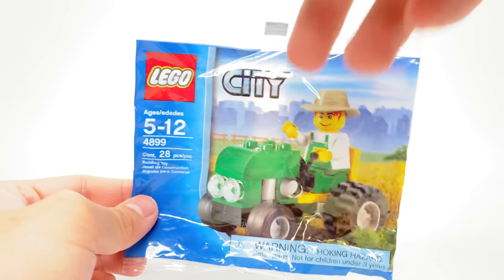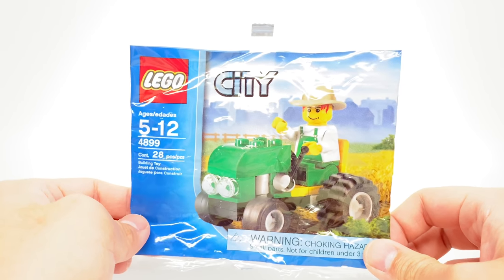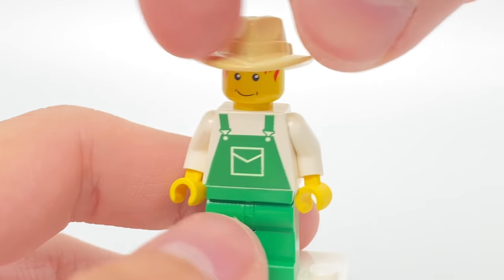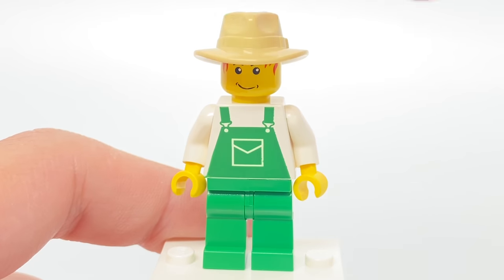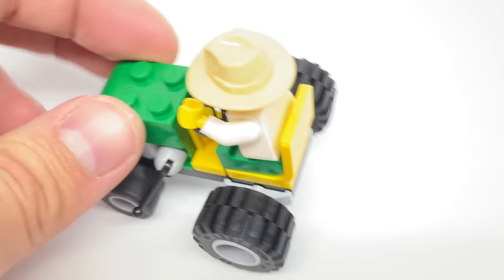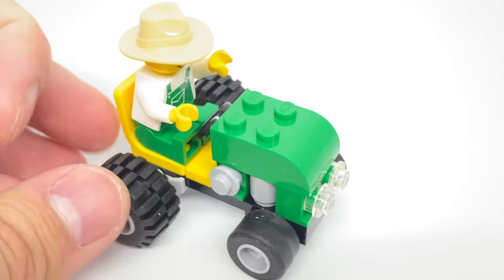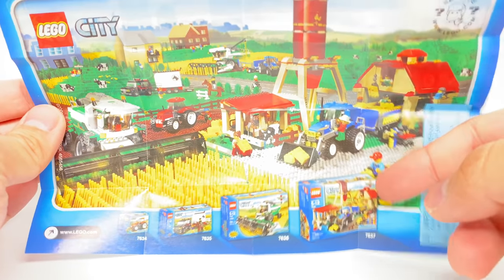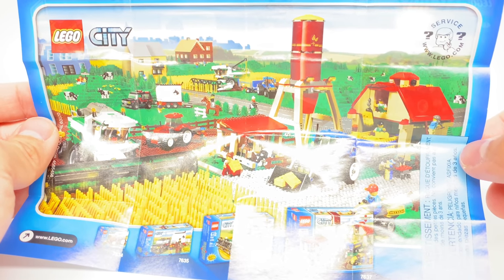Rare LEGO City Farm Tractor review! 2009 polybag 4899!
Here's a review of another LEGO Hidden Side magazine, with a Possessed Pizza Delivery Guy! Ohwhwhwh
COMMENT RULES:
1) No number spam (as in 1st, 2nd, 3rd, etc). This is annoying and usually has NOTHING to do with the video. Also no "I'M EARLY" jokes. Those, again, have nothing to do with the video and are rarely constructive. Or comment spam, like "Legend has it nobody can like this comment!"
3) Don't be offensive. I'm keeping this one vague for a reason. Keep everything PG-rated, not even PG-13.
4) Don't spoil movies that just came out in theaters (as in, within a one month window).
5) Treat others with respect.
6) No political discussion, please. I'll remove any comments that break these rules. This is NOT because I'm an advocate for censorship.
7) No comments counting up or down to a certain day, like what Kremit used to do. The joke has ran its course...